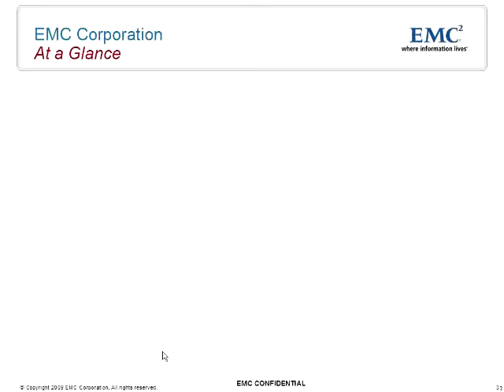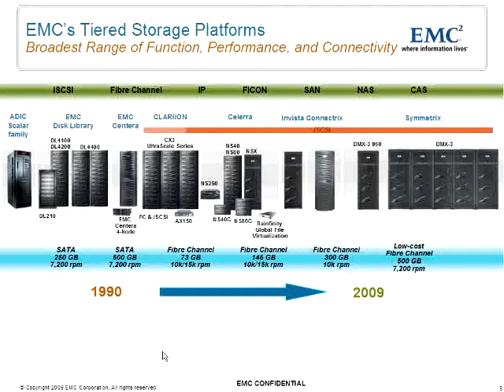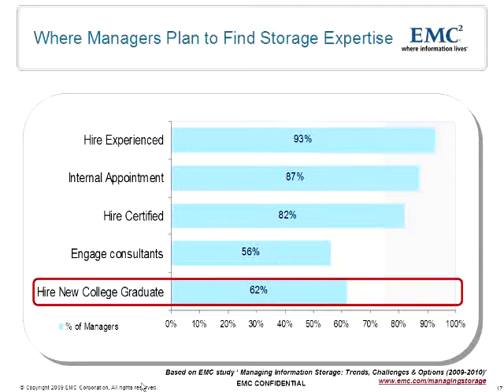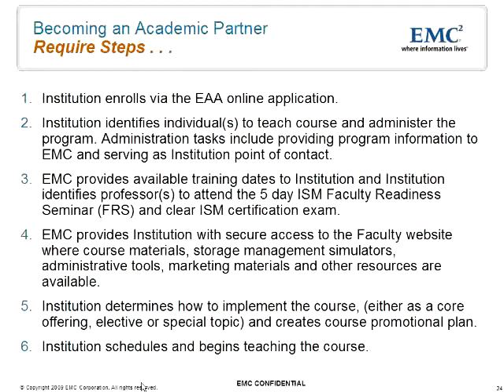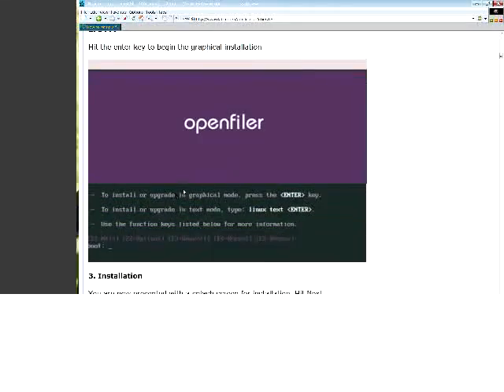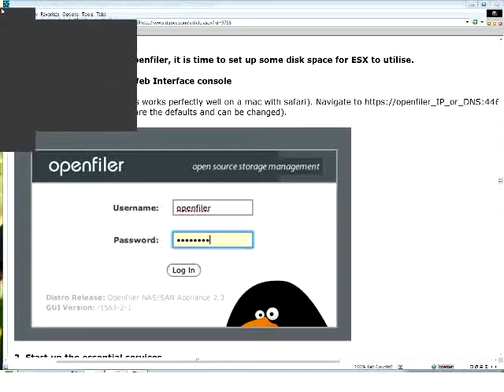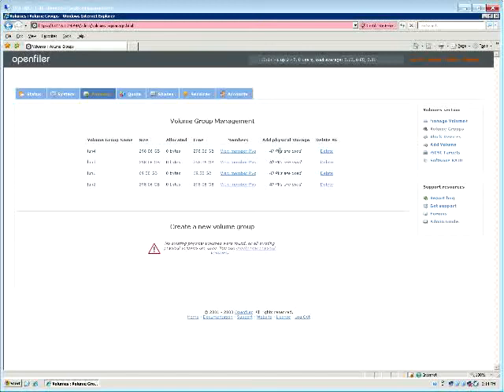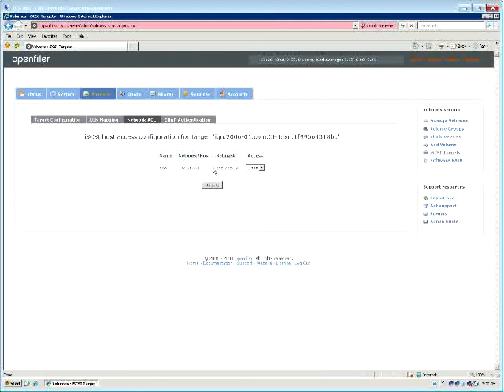EMC ACADEMIC ALLIANCE BRIDGING THE INFORMATION STORAGE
As digital information - projected to double every 18 months - grows more complex so does the demand for IT professionals educated to manage it. Storage infrastructure is the most critical component of overall IT infrastructure, significantly impacting availability, protection, and applications efficiency. The EMC Academic Alliance (EAA) program can help prepare your students for these complex data center environments at no cost. It provides a technology-based curriculum and faculty development to prepare you to teach it. Attend this session to see a walkthrough of a live lab setup that is being used to support this curriculum by a veteran EAA faculty member.